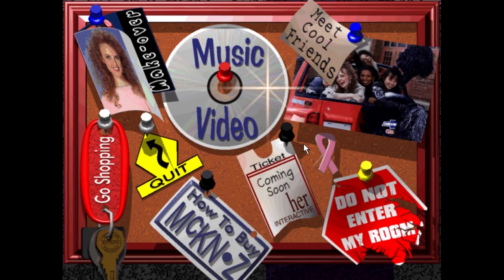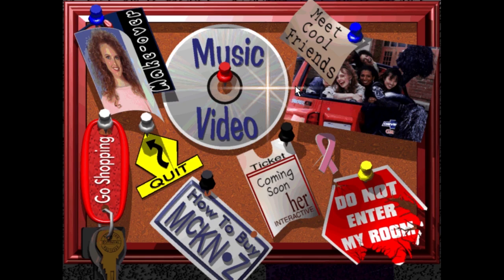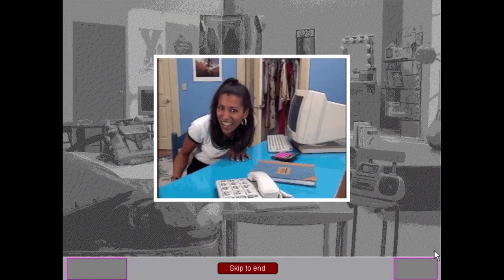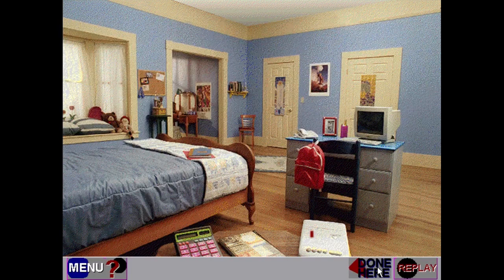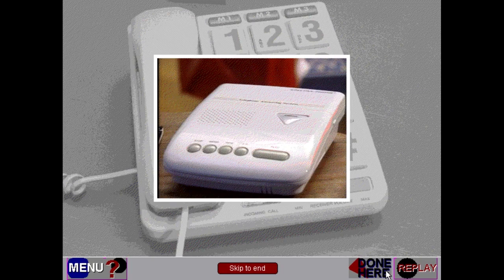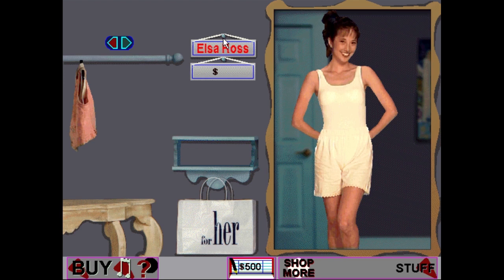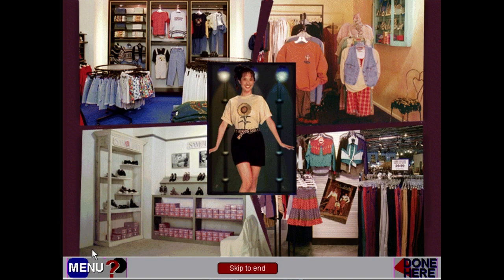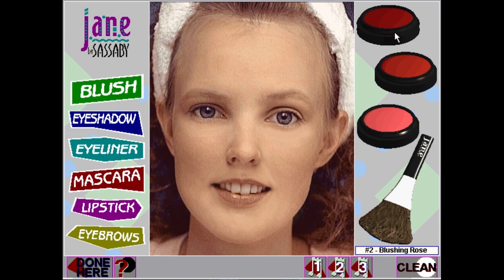McKenzie & Co. DEMO Episode 1 - Let's Go Shopping!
In this episode, we start exploring the McKenzie & Co. Demo. We look at a few things, then go to our room where we listen to some phone messages and look at an email from Howie Hooper. Next, we go shopping. Turns out we have $500 to spend PER STORE. Talk about being rich! Finally, we start putting makeup on. However, the demo is slightly limited...